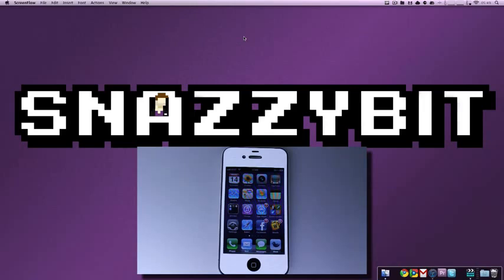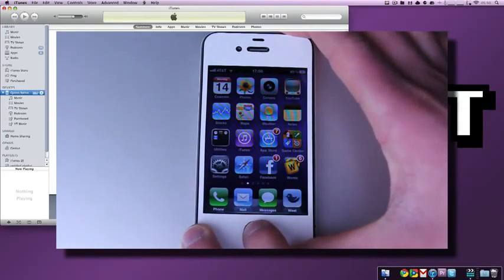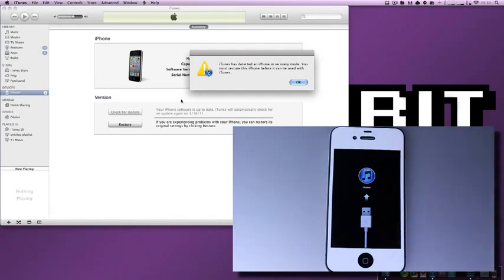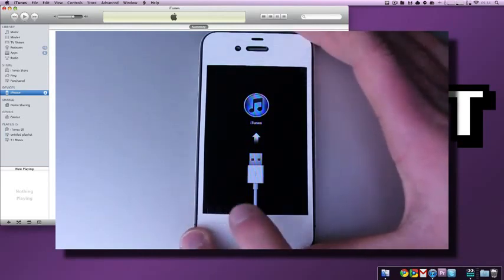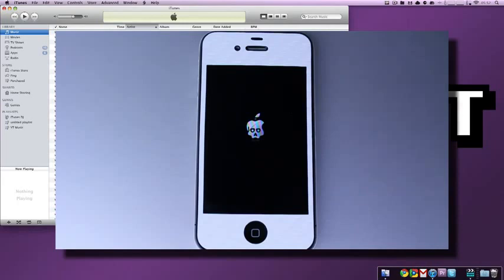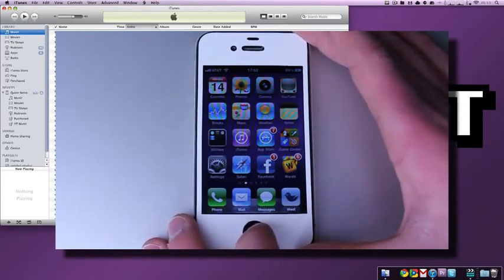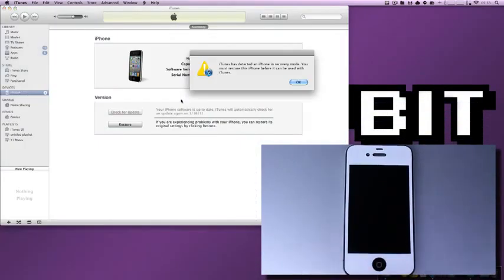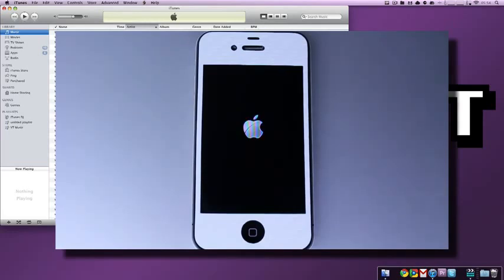DFU Mode vs Recovery Mode Which is Which and How To Enter and Exit iPhone, iPod, iPad)